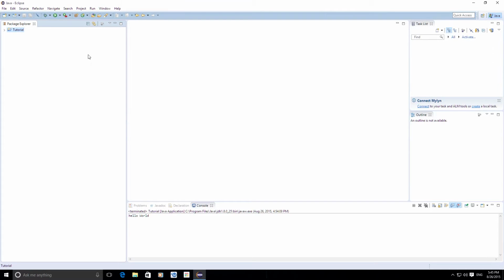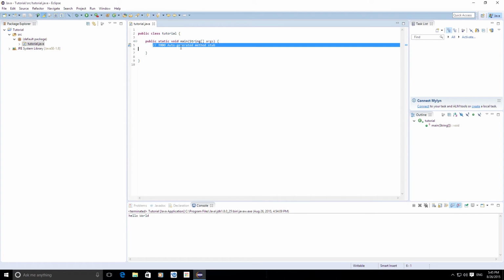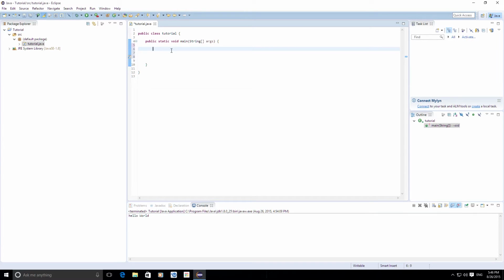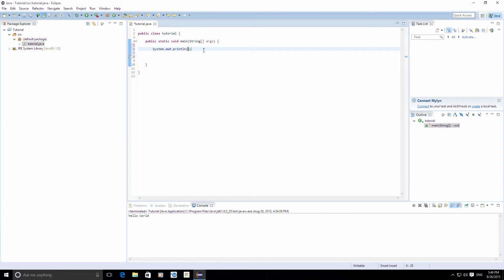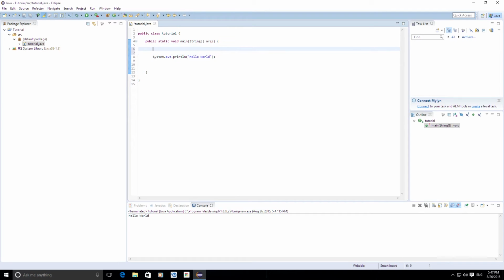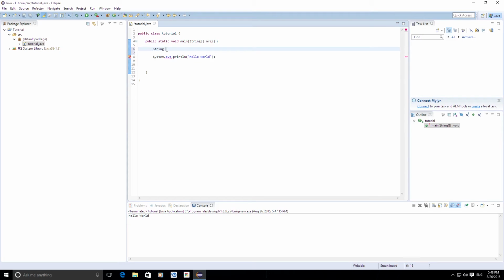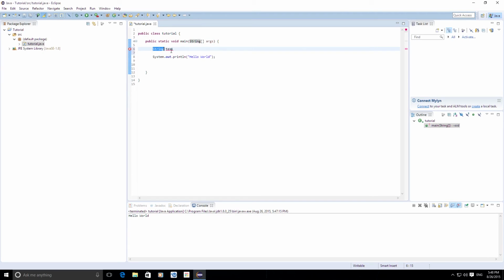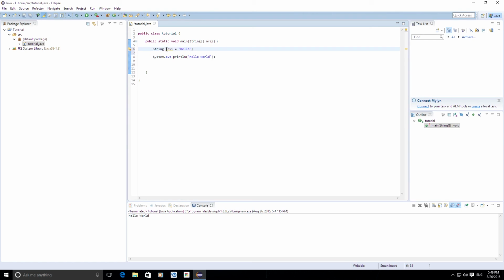Java Tutorial part #2 (Variables and printing text to the screen)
No links for today :)
I teach you about variables and how to print things to the console.